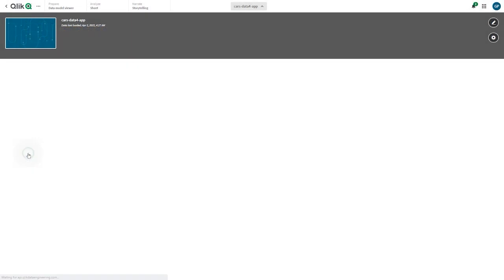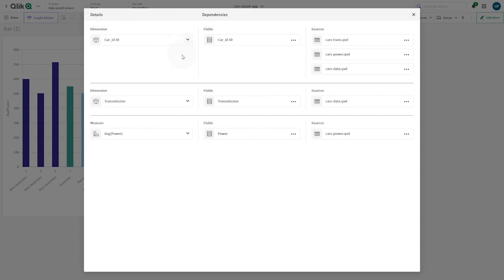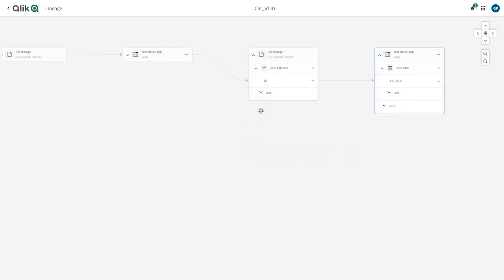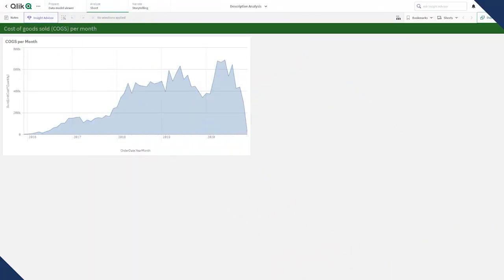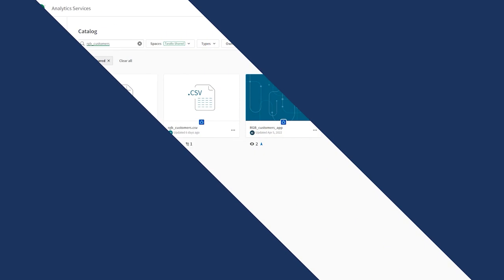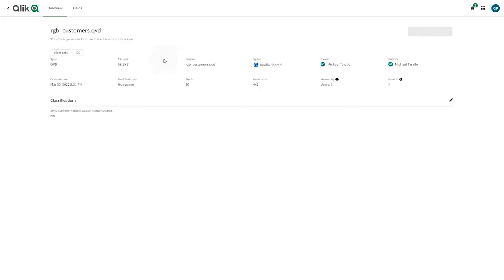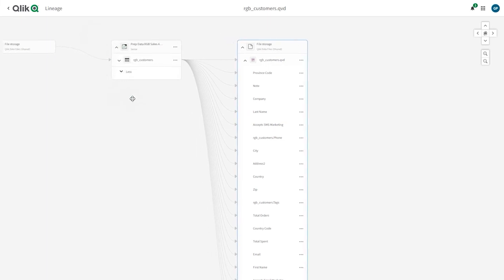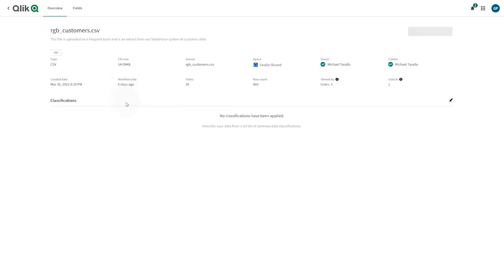Field-lineage use cases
This video shows you some use cases for the Field-level lineage analysis.